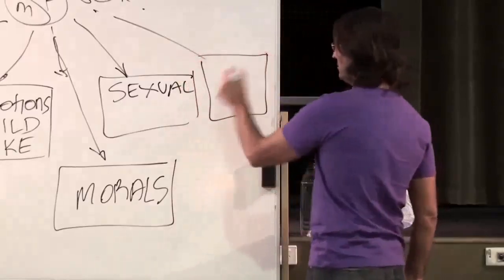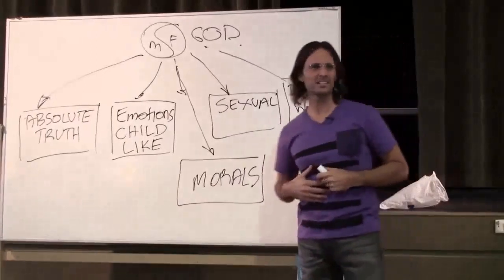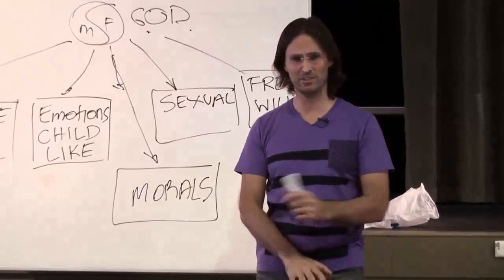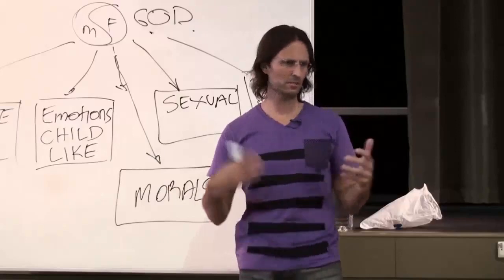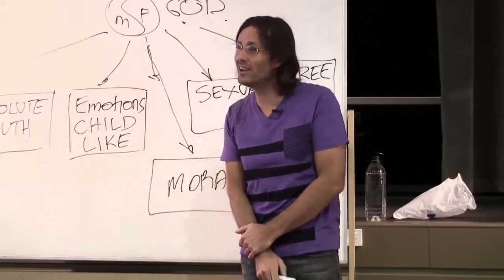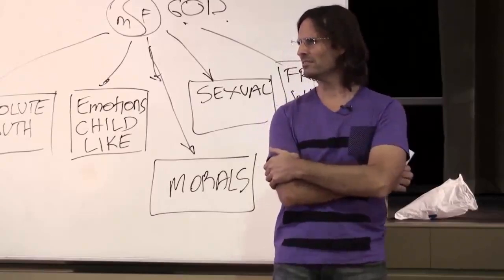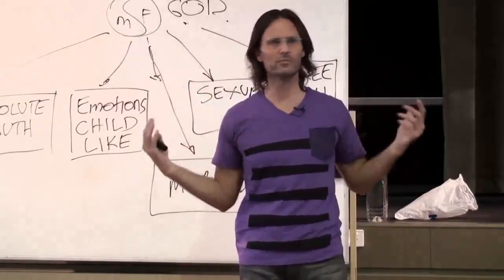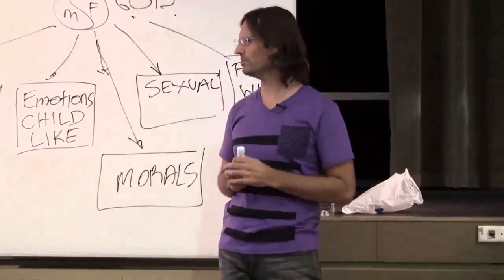Facets of Divine Love Path – FREE WILL, Free Will in Partnership, Role Is Not Free Will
FULL ORIGINAL:
20090927 Overview of Divine Truth - Secrets Of The Universe S2P1

Cut:
30m12s - 32m45s

“ROLE ISN’T FREE WILL ANYMORE. AS SOON AS I PUT MYSELF IN A BOX AND CREATE A ROLE, I AM NOW NOT GOT THE FREEDOM OF EXPRESSION.”
@ 32m15s